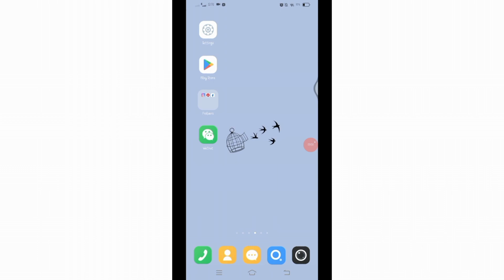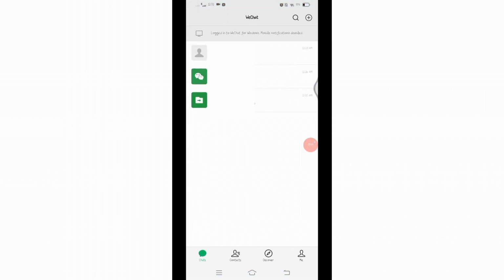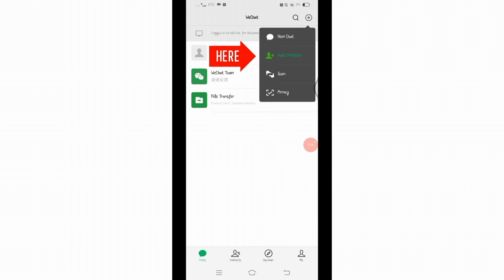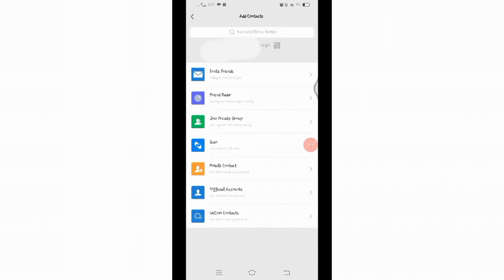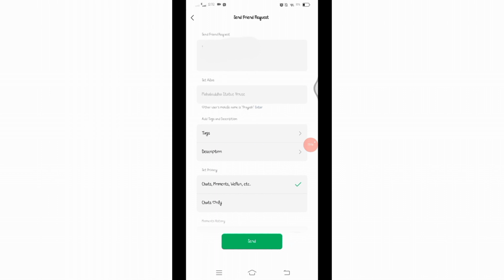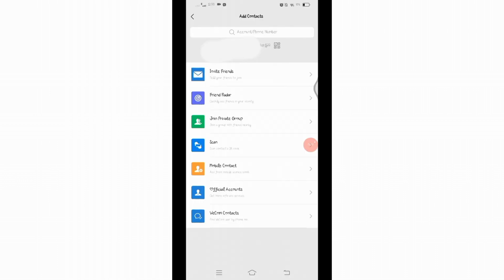How to Send a Friend Request on WeChat 2024? Add New Friends On WeChat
Learn how to send friend requests on WeChat and expand your network with this simple tutorial! Whether you're looking to connect with friends, family, or colleagues, sending friend requests on WeChat is quick and easy. In this step-by-step guide, we'll walk you through the process of finding and adding contacts, sending friend requests, and growing your WeChat community. Join us to discover how to make new connections and stay in touch with those who matter most on WeChat!